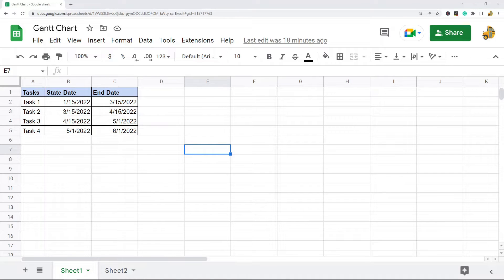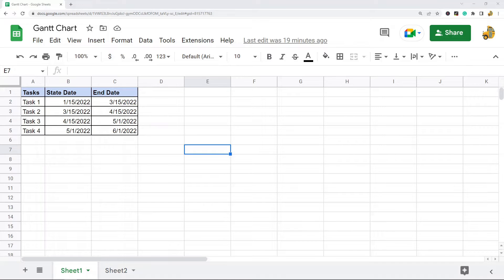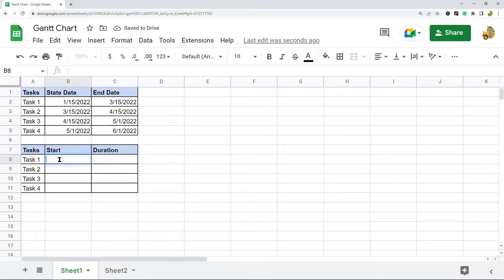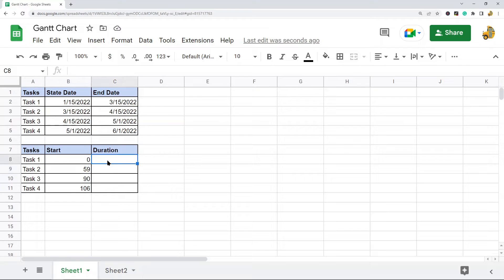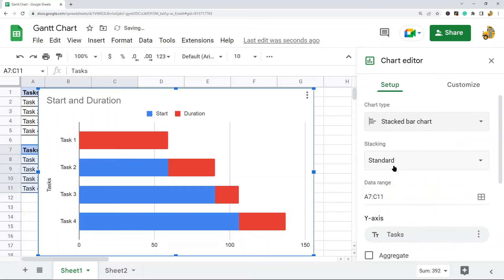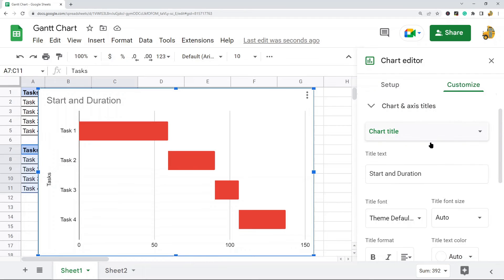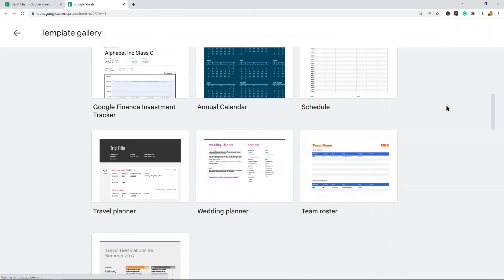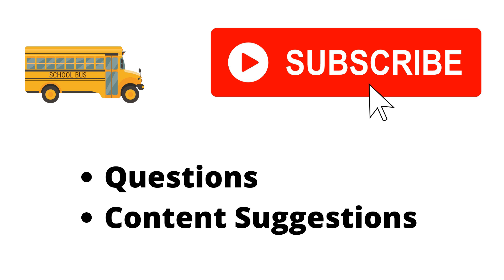How to Make a Gantt Chart in Google Sheets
In this video, I show how to make a Gantt chart in Google Sheets. I show two ways of doing this, creating your own chart, or using the built-in template.

Timestamps:
00:00 Intro
00:50 Creating a Gantt Chart
5:17 Creating a Gantt Chart with the Built-in Template